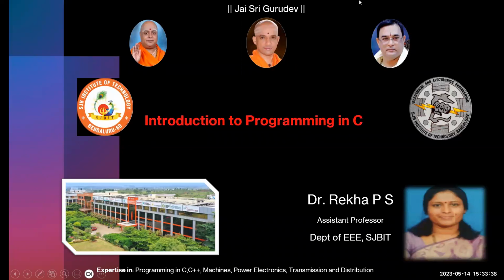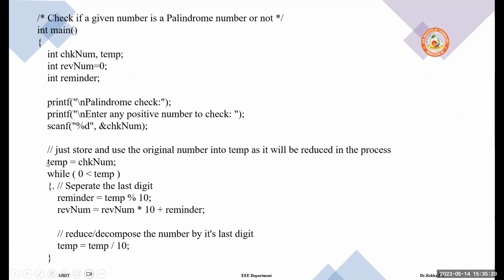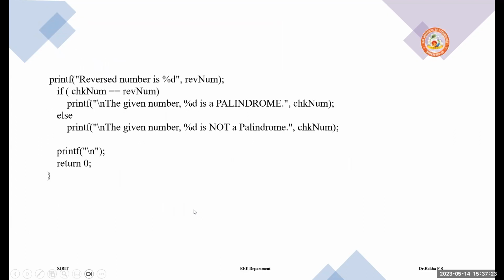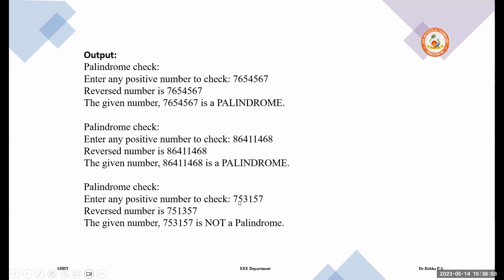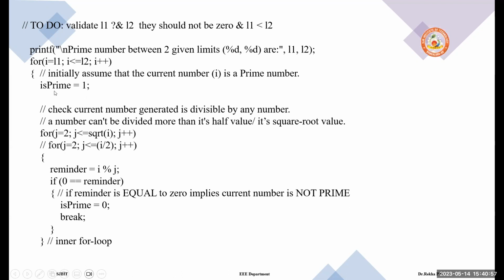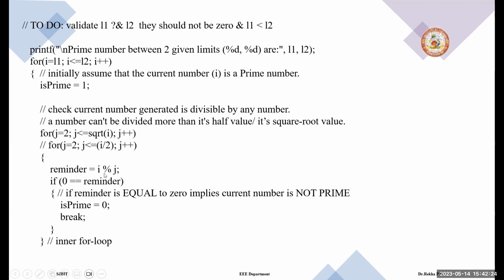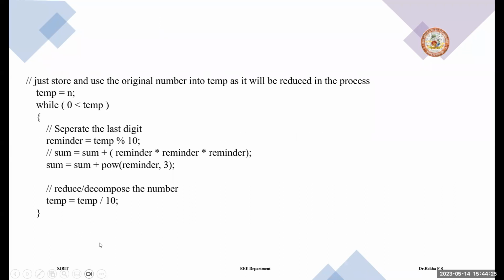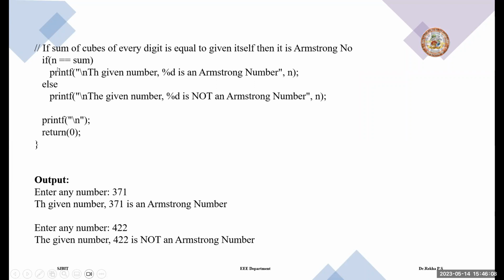C Program Palindrome and generate prime numbers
It checks whether a given string is palindrome or not. A program also generate a prime numbers